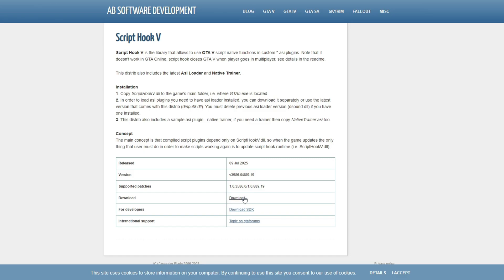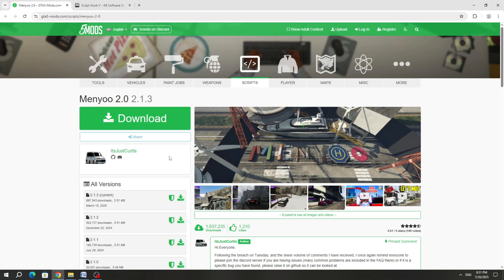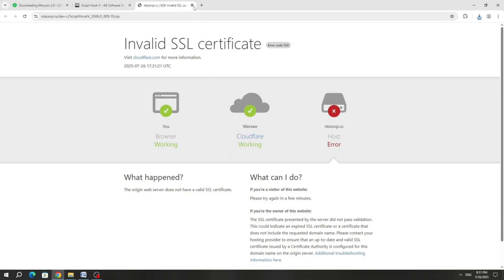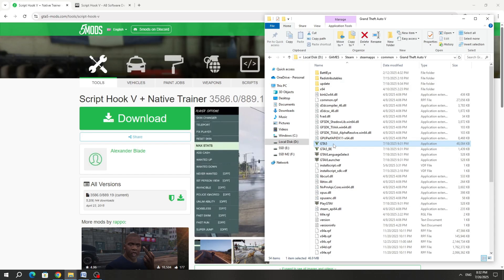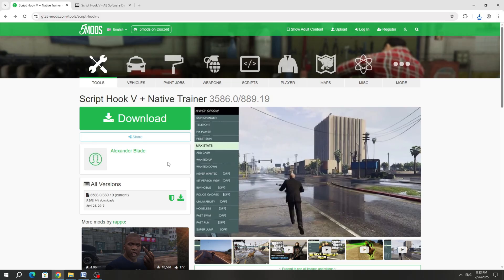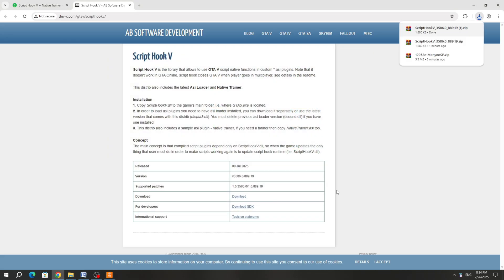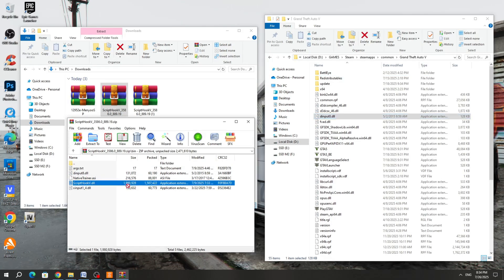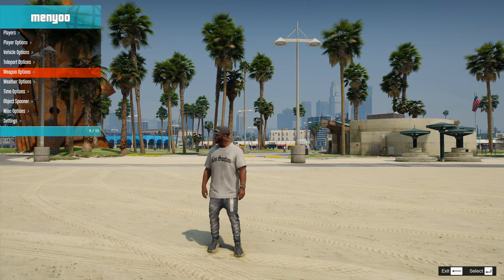How to install Script Hook V, if you can't open the website / Script Hook 5 ERROR Download FIX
In this video, I will show you how to install and download Script Hook V, if you can't open the website and download.

Timecodes:
00:00 Introductions
00:25 1 method
00:49 2 method